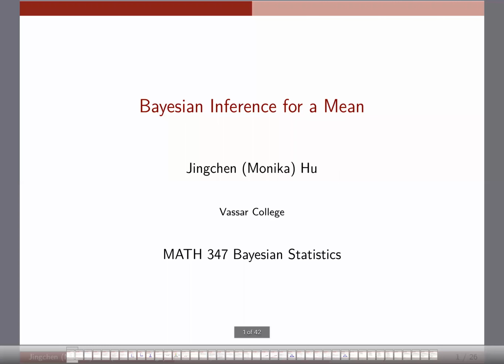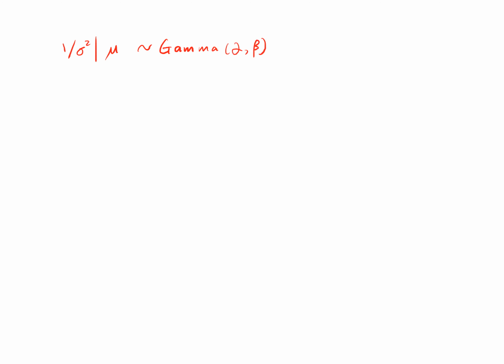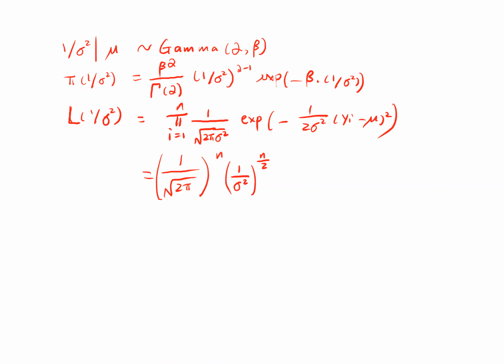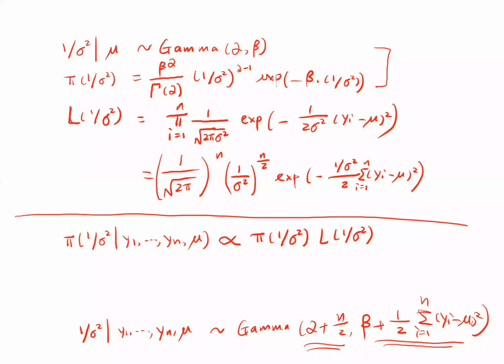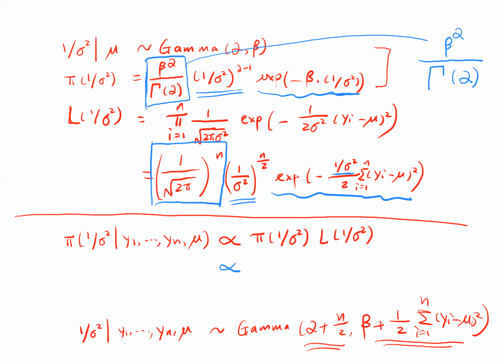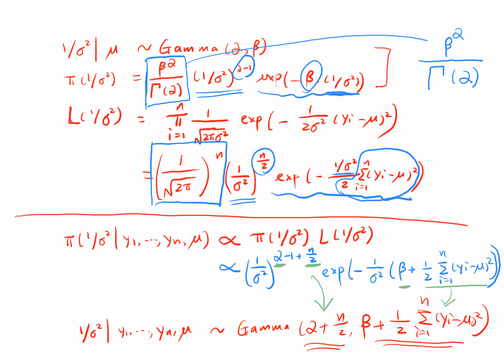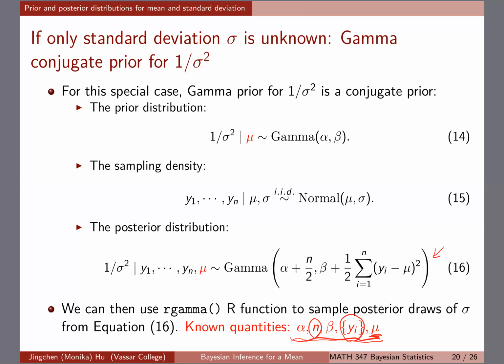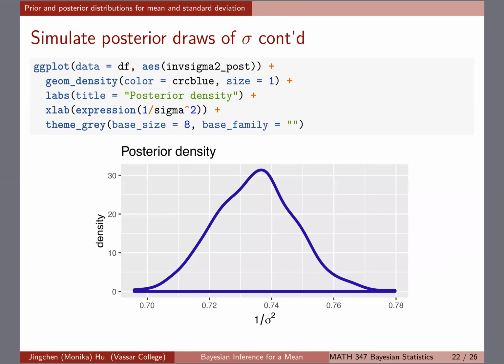[Bayesian inference for a mean] Prior and posterior for mean and standard deviation (part 2)